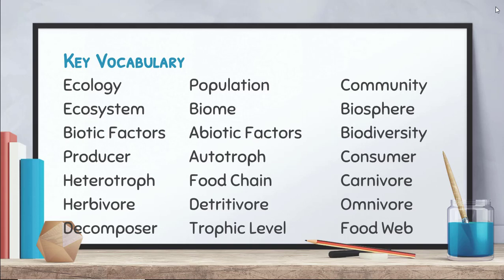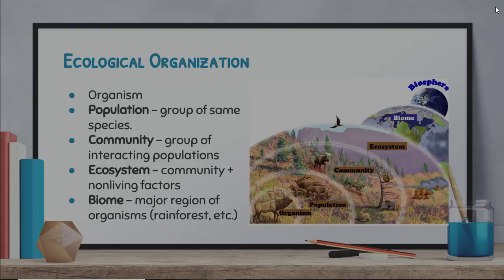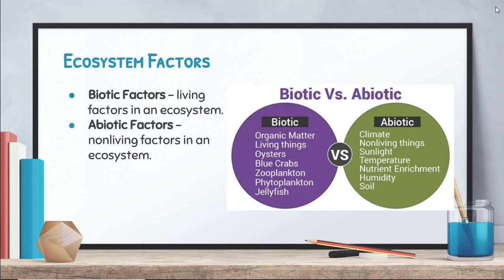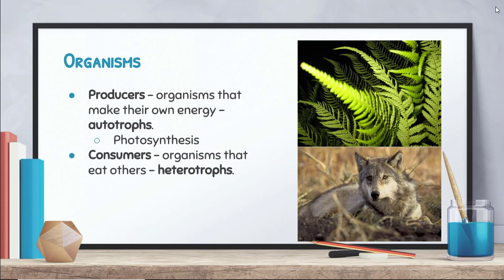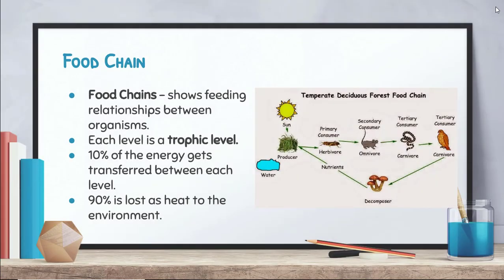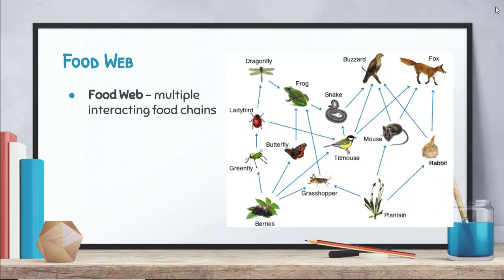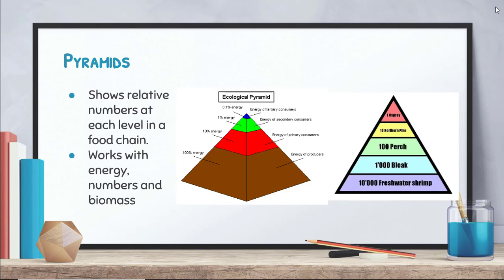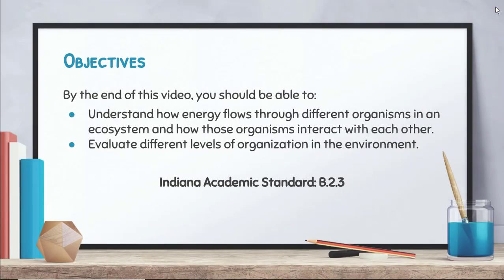Biology: Video 9-1: Energy Flow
Mr. Lamb discusses how energy flows through an ecosystem.